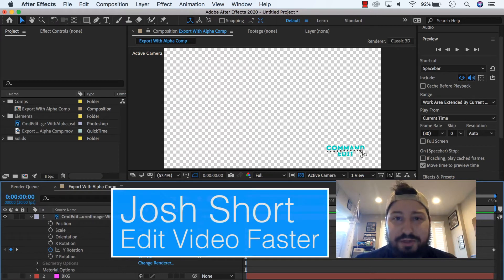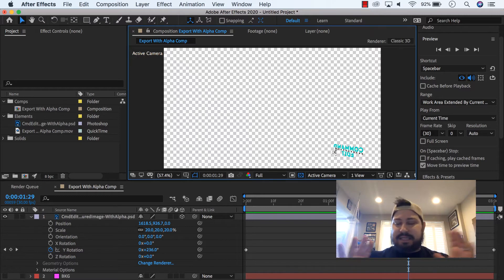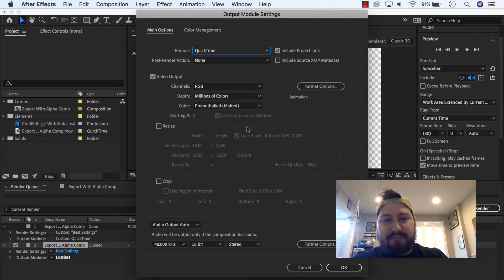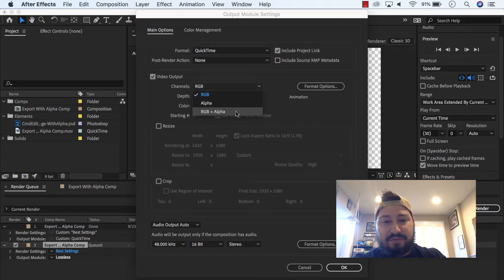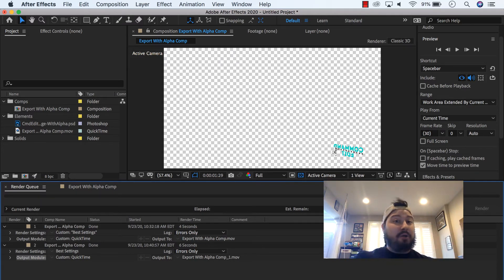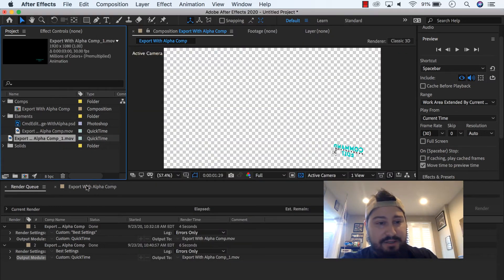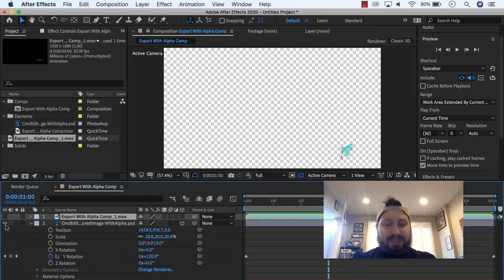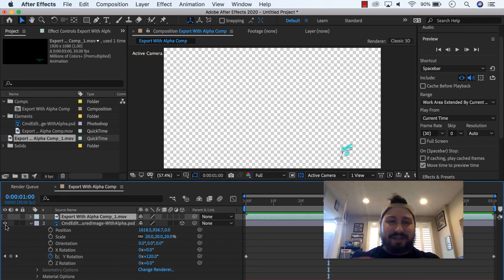Export QuickTime Video with Alpha Channel in After Effects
This tutorial is on how to export a QuickTime video with an alpha channel from After Effects in order to bring it into another video editing program. Here’s the TL;DR on it…

Do whatever it is you’re doing in your comp that has something over a transparent background. Go to the Composition menu and select Add to Render Queue. Click on the Output Module setting — it’ll most likely say Lossless. Set the Format to QuickTime. Find where it says Channels and under the dropdown menu choose RGB + Alpha. Without doing this, After Effects won’t export an alpha channel on the QuickTime move. Click OK. Set the destination. Then click Render.